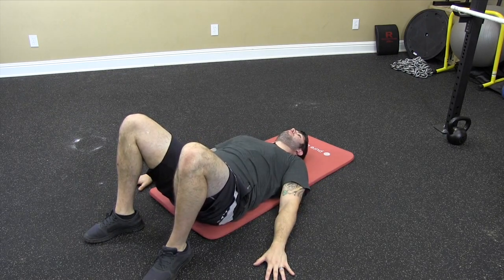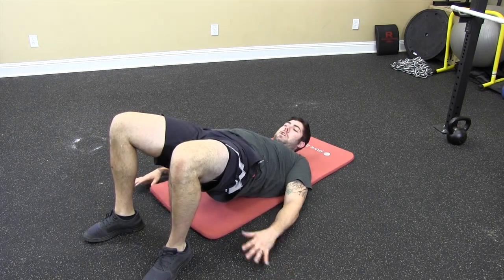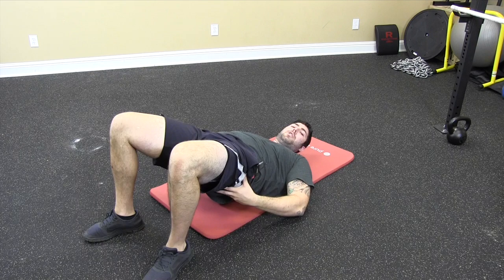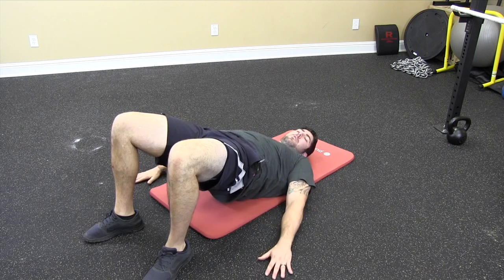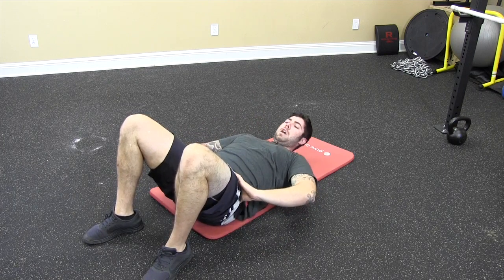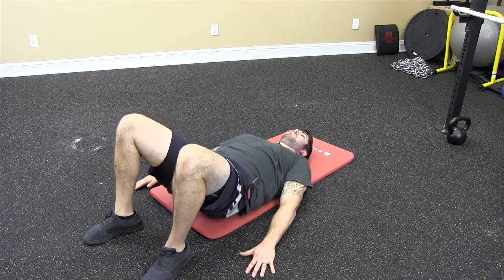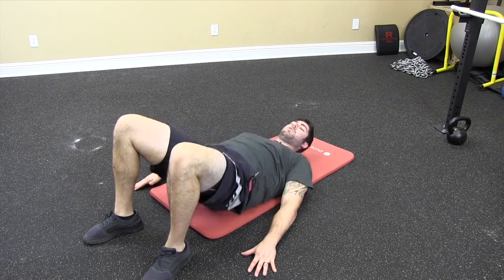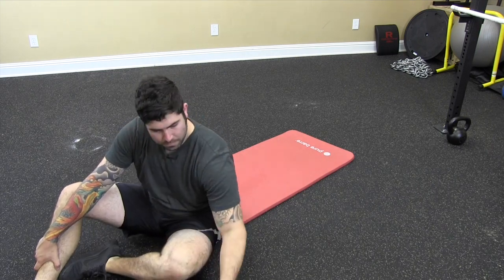Glute Bridge w/ Static Hold